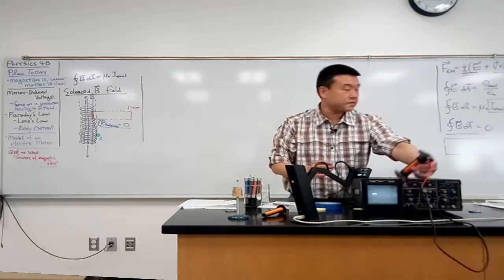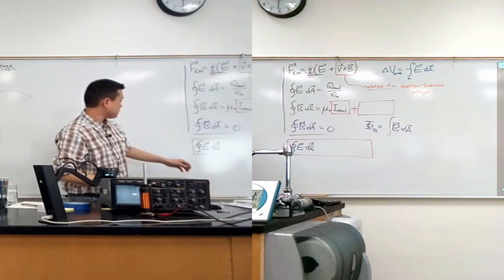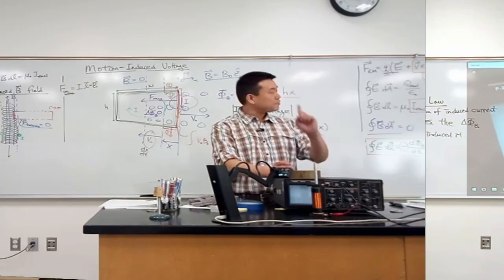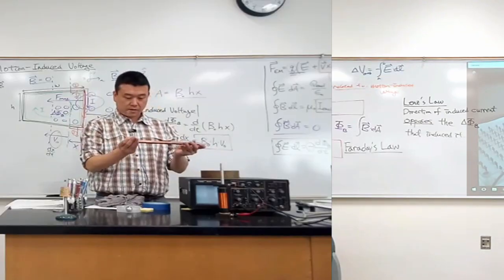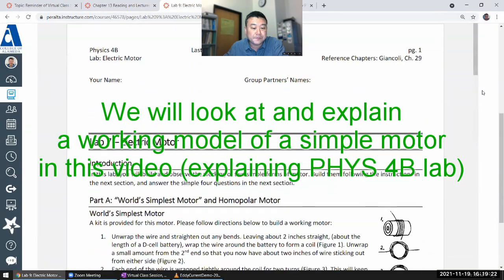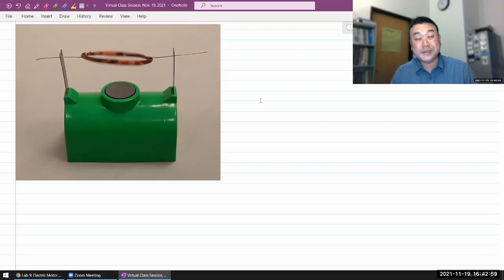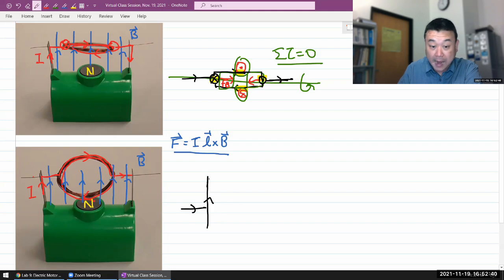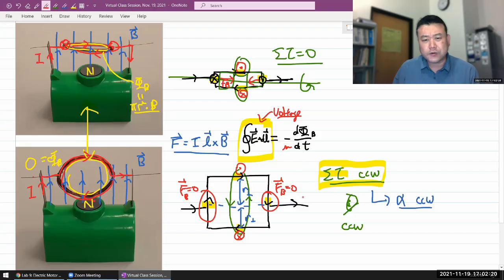PHYS 10 - Lecture 21 - Electromagnetic Induction and Motors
In Lecture 21, we wrap up the core ideas of electromagnetism by introducing electromagnetic induction—the idea that a changing magnetic situation can create an induced voltage and drive current. The lecture starts with motion-induced voltage and uses that to motivate Faraday’s law, which says that changing magnetic flux induces voltage. Then we add Lenz’s law as the rule that tells us the direction of the induced effect: the induced current acts to oppose the change that produced it. That same idea gives a conceptual handle on eddy currents and magnetic braking effects.

The second half turns those ideas into devices students actually recognize: generators and motors. A generator converts mechanical motion into electrical output through induction, while a motor converts electrical input into motion—but one of the key takeaways of the lecture is that these are really two sides of the same physical process. The lecture then finishes with an analysis of the world’s simplest motor, including the role of back EMF in limiting motor speed.

Topics in this lecture:
• Motion-induced voltage and the basic idea of Faraday’s law
• Lenz’s law and why induced effects oppose change
• Eddy currents and magnetic damping / braking intuition
• Generator demos and how mechanical motion becomes electrical output
• Motor demos, including the idea that every motor can also act as a generator
• Analysis of the world’s simplest motor and the role of back EMF

Recommended reading: Chapter 10 — Sections 10.7, 10.9, 10.10, 10.11, and 10.12 (Motors and Meters; Induced Voltage and Magnetic Flux; Faraday’s Law / Lenz’s Law; Transformers; AC vs DC)

00:00 - Lecture 21 Intro
02:25 - Motion Induced Voltage / Faraday’s Law
12:32 - Lenz’s Law and Eddy Currents
29:30 - Generator and Motor Demos
45:56 - Analysis of World’s Simplest Motor